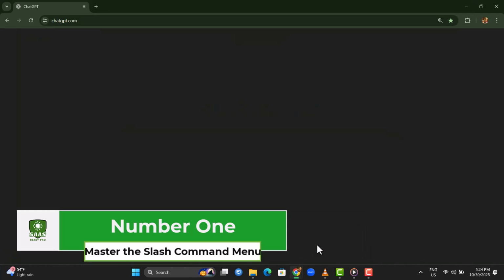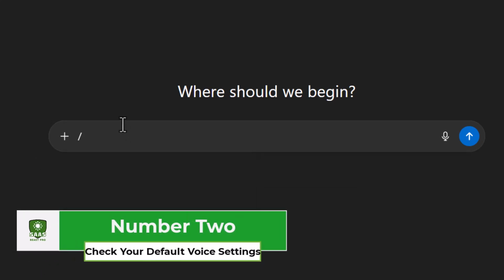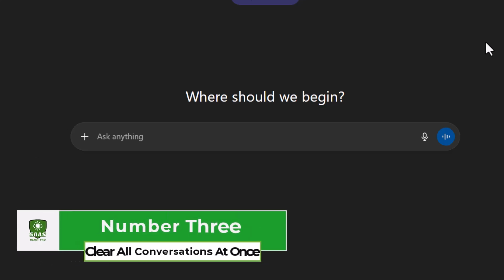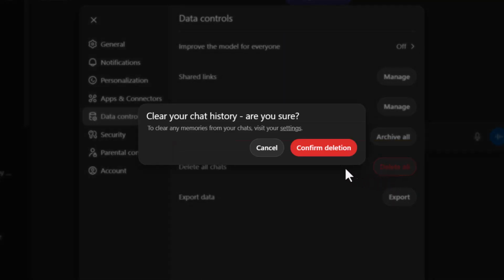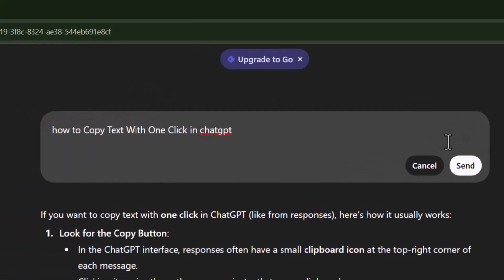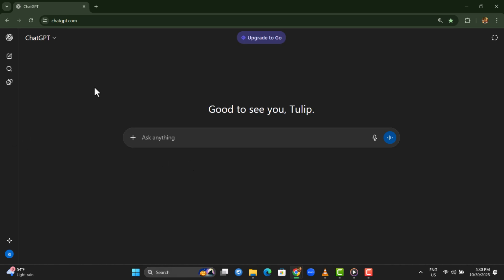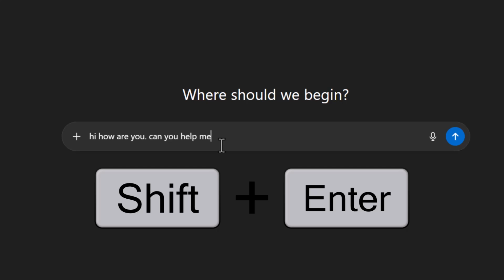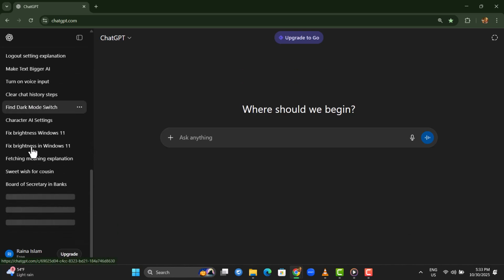These 7 Secret ChatGPT Features Will Change How You Use Windows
If you use ChatGPT on Windows every day, these seven hidden tricks will save you serious time and frustration. I’m showing you how to access secret commands instantly, customize the voice to match your style, wipe your entire chat history in one click, edit prompts without starting over, turn ChatGPT into a clean desktop app, format messages properly, and jump between old conversations in seconds. These aren’t basic tips — they’re the small but powerful upgrades that make ChatGPT feel ten times more useful.

0:00 - 7 Hidden ChatGPT Tricks That Change Everything
0:16 - 1. Master the Slash Command Menu
1:26 - 2. How to Change Your Default Voice
2:45 - 3. Clear All Conversations at Once
4:15 - 4. Quickly Edit Previous Prompts
5:48 - 5. Open ChatGPT as a Desktop App
6:59 - 6. Use Shift + Enter for Better Messages
8:02 - 7. Fast Navigation Through Chat History